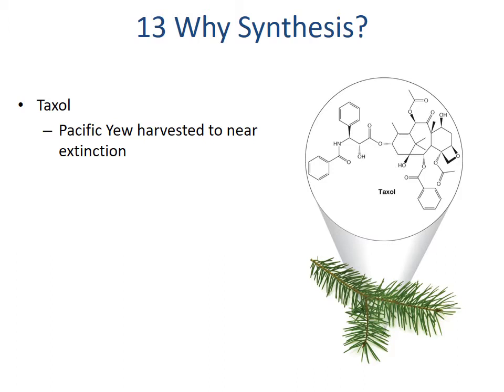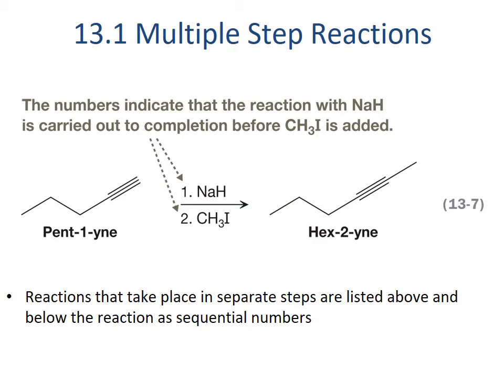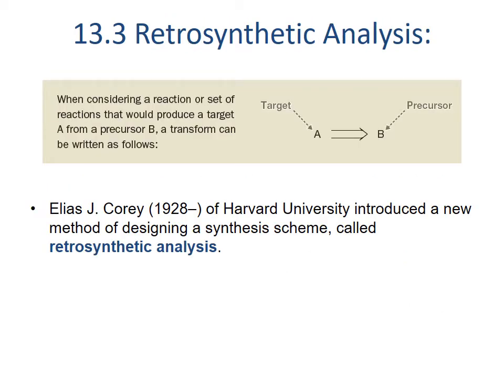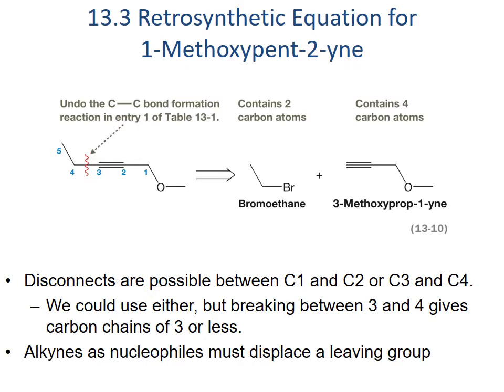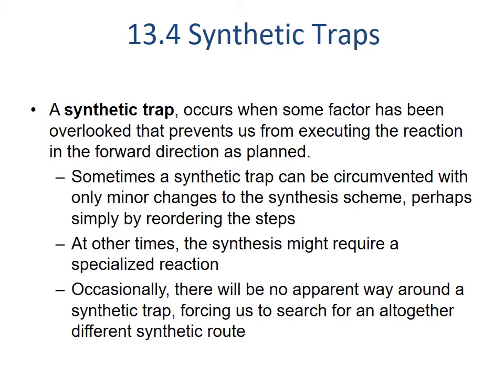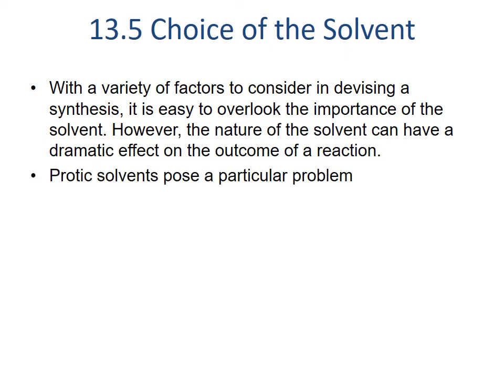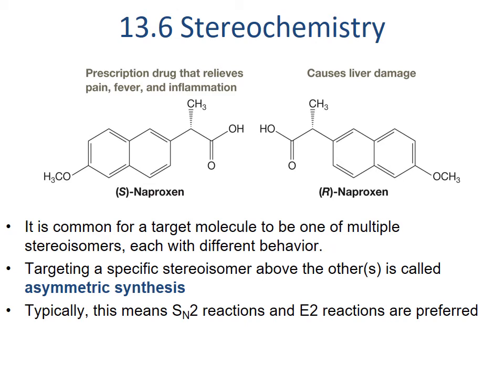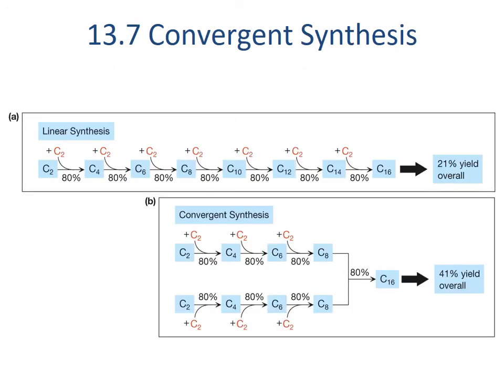205 Ch 13 Introduction to Synthesis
Organic Chemistry 1 video for Introduction to Synthesis based on Joel Karty's "Organic Chemistry: Structures and Mechanisms" Chapter 13